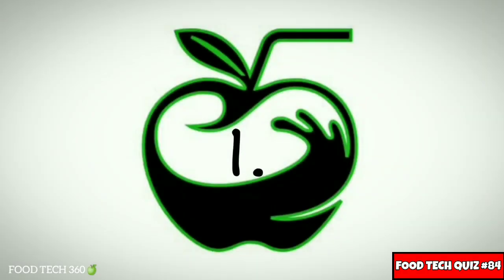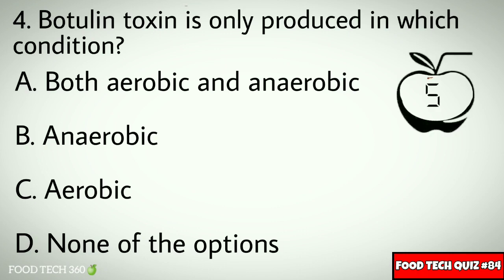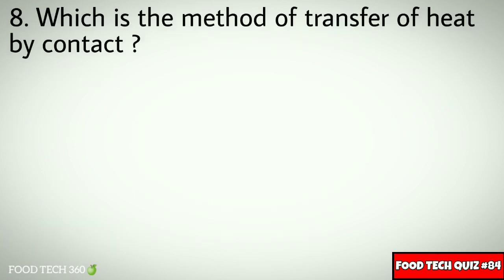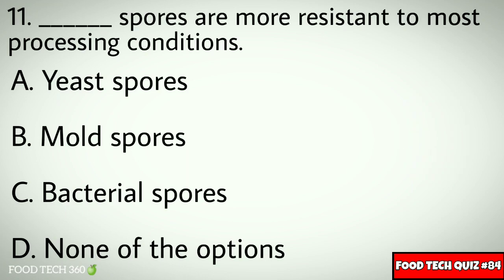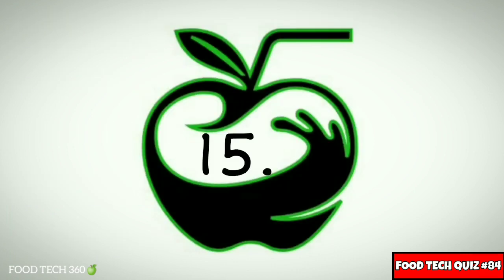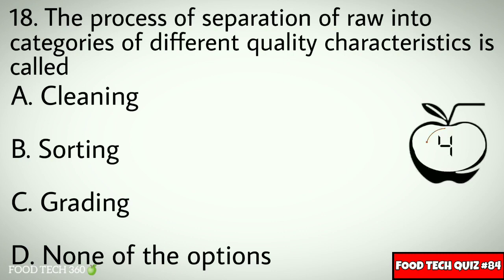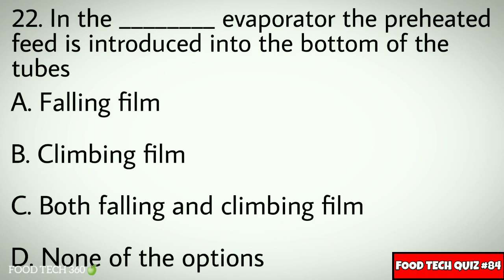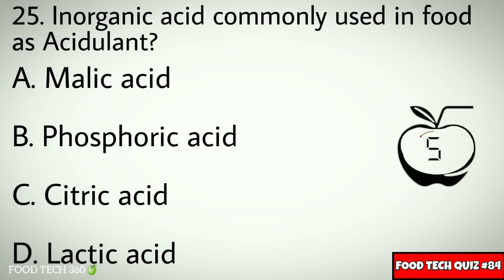Food Processing Technology - Important MCQs | FSO Exams | FSSAI Exams | CFSO & TO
This video consist of some Important MCQs on the Topic : "Food Processing Technology"